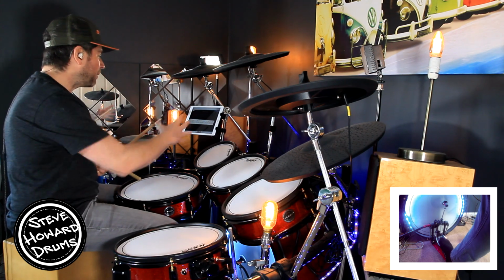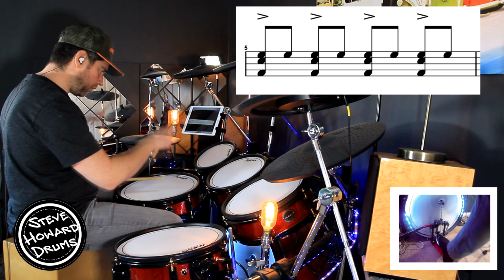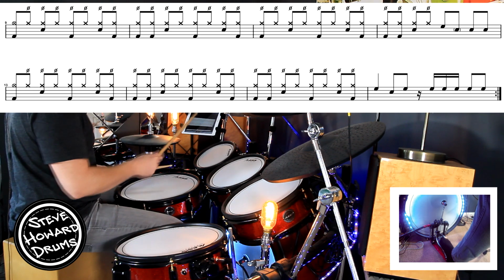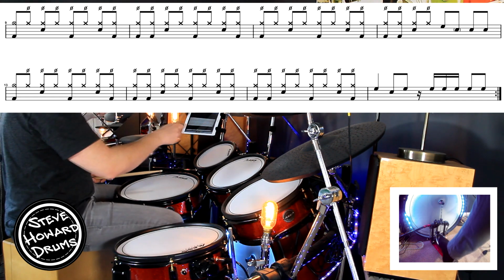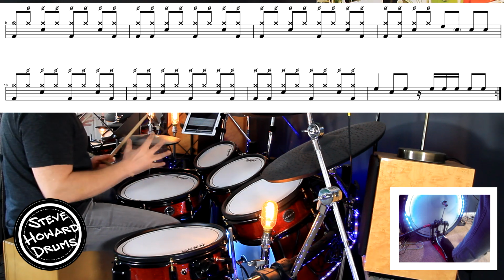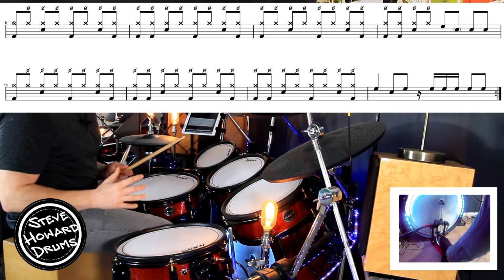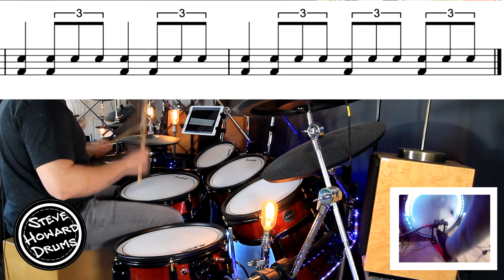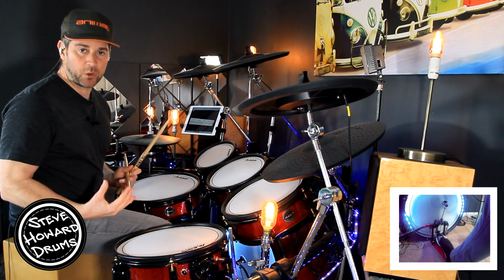How To Play -Paint It Black -Rolling Stones- Easy Drum Tutorial Lesson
Learn how to play Paint It Black by The Rolling Stones. This easy to follow step by step drum tutorial lesson will help you master the main grooves played in this song. I play them up to speed first of all and then break them down using on screen drum notation.